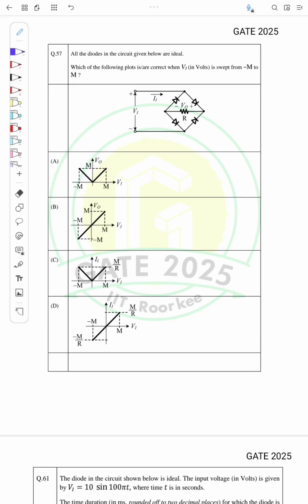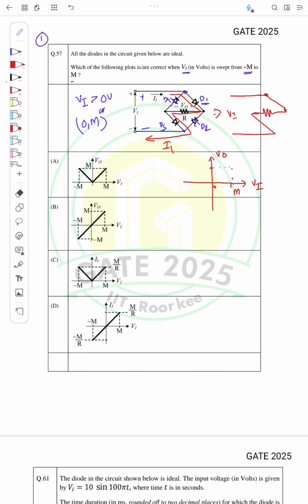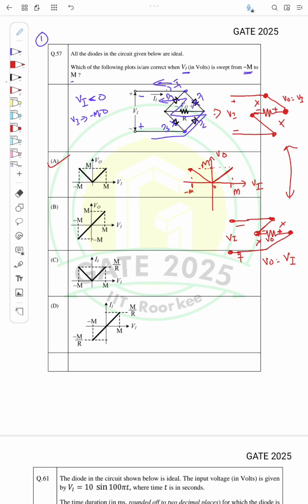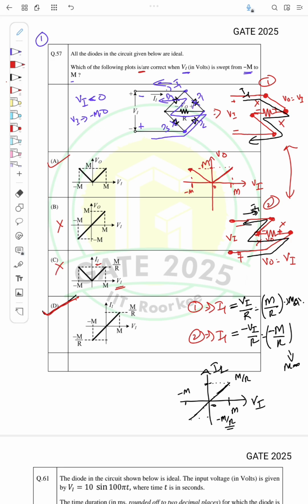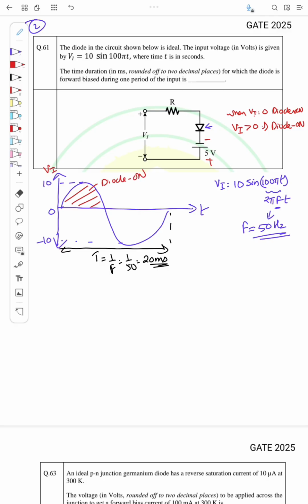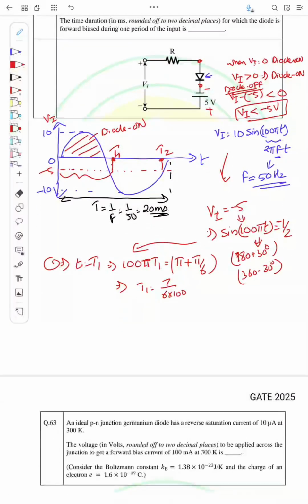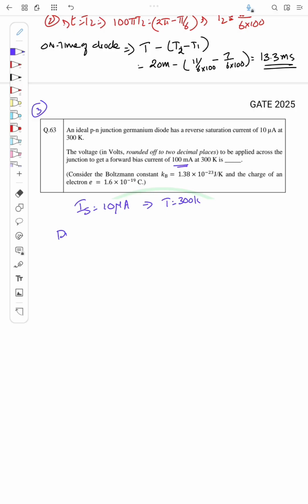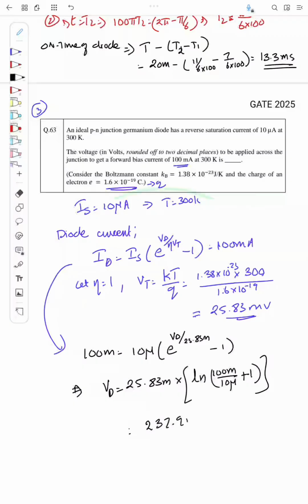GATE ECE PYQ Analog circuits Part-10#ece